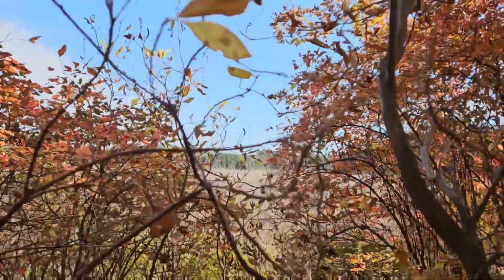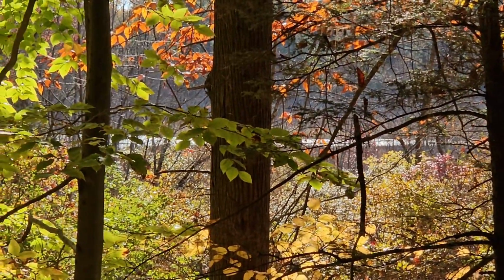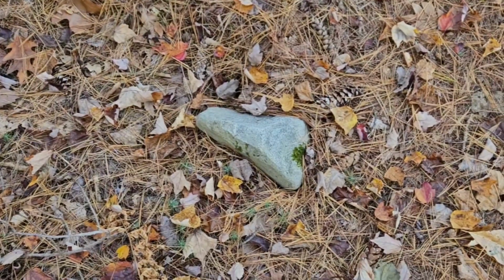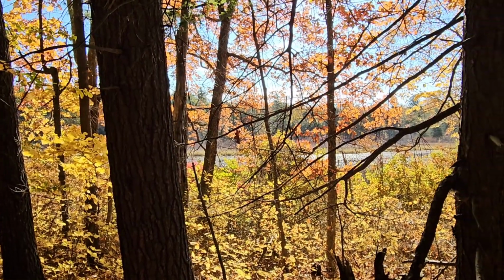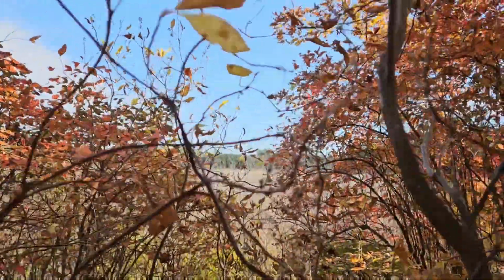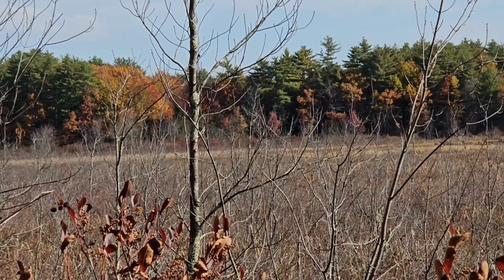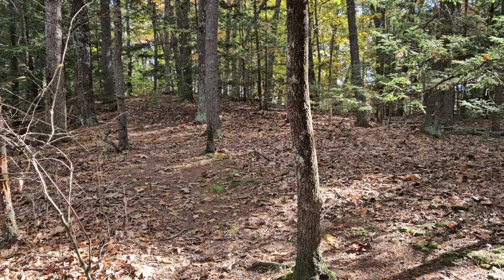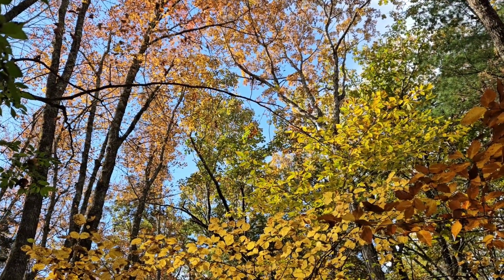Beautiful Riverside Fall Foliage Hike at Webster Natural Area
This was a very quick (albeit very nice) walk in the woods out to a tranquil river lined with fall foliage.

Location: Kingston, NH